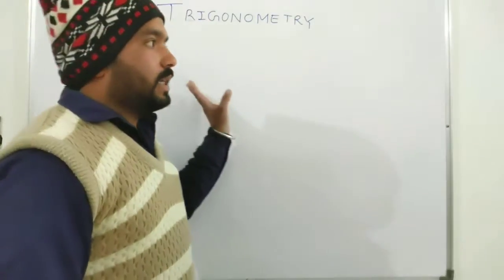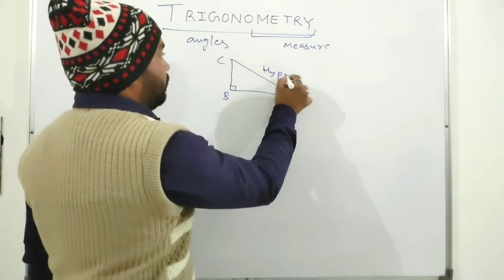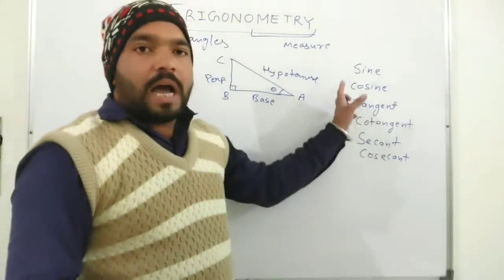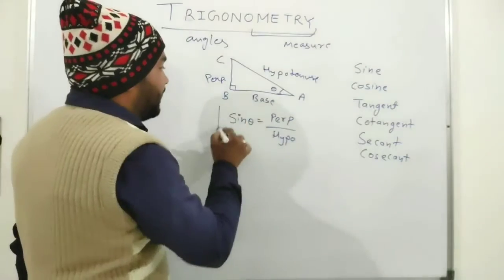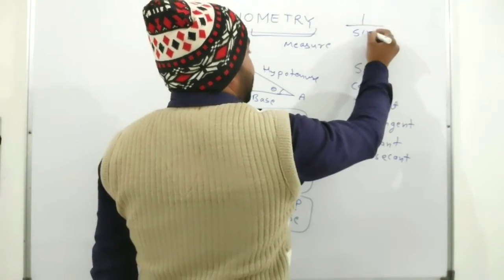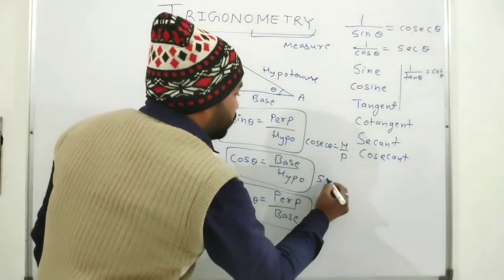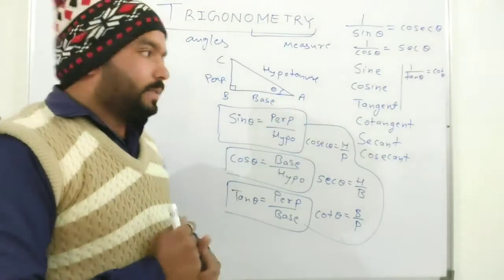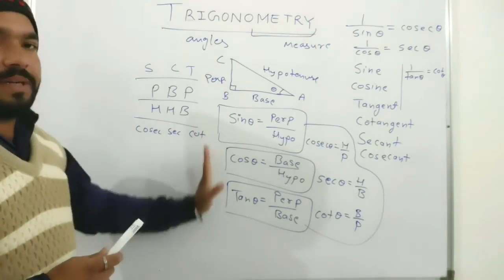TRIGONOMETRY INTRODUCTION | Trigonometric ratios | त्रिकोणमिति। By HP Sir